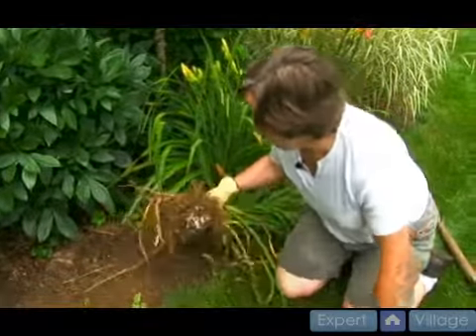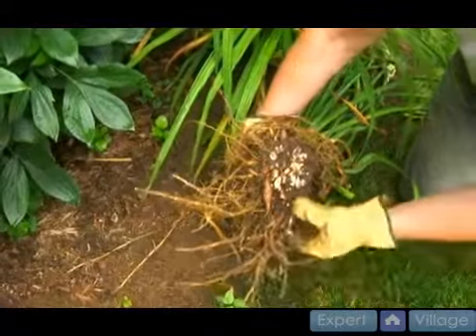Overview of Daylily Root System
Overview of Daylily Root System. Part of the series: How to Grow Daylilies. Learn about the root systems for daylilies in this free gardening video.